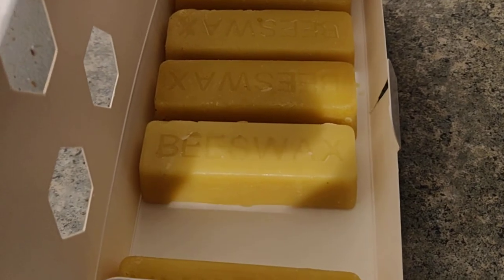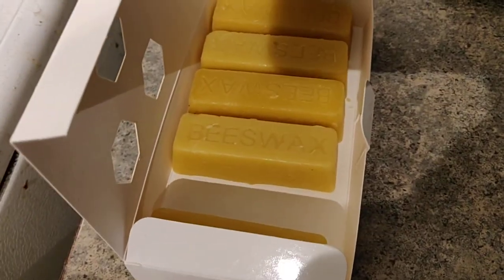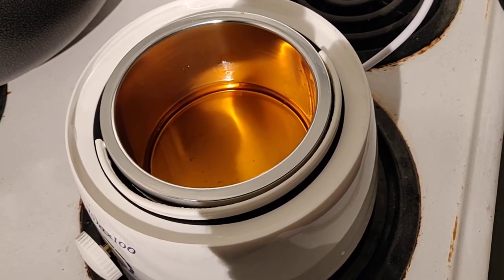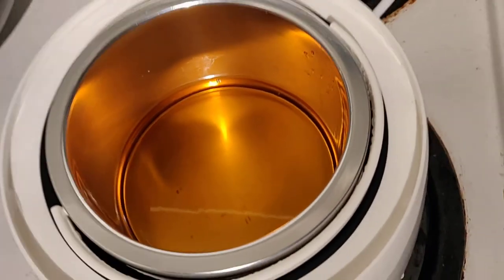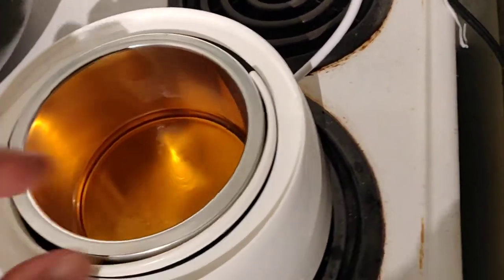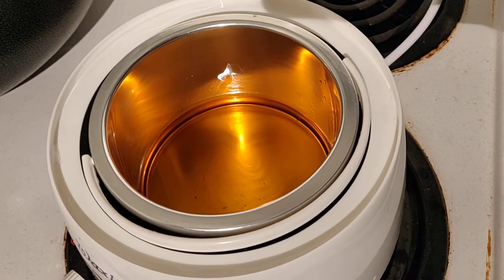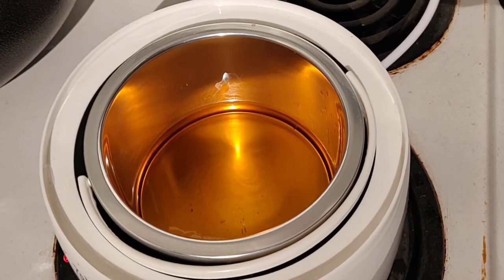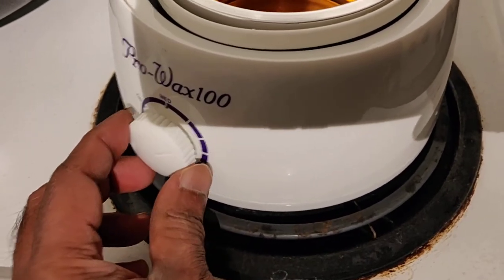Accordion Reed Wax - Home-made - using Bees Wax, Rosin, and Linseed oil